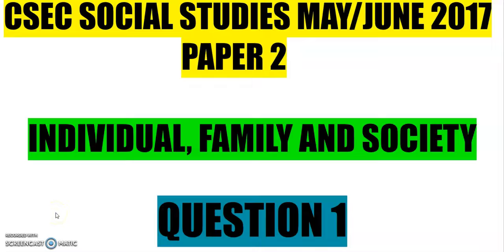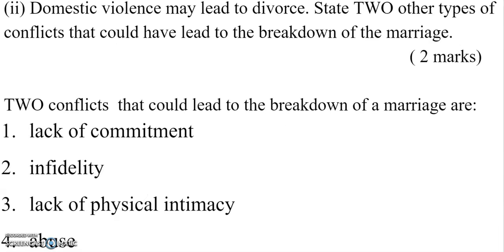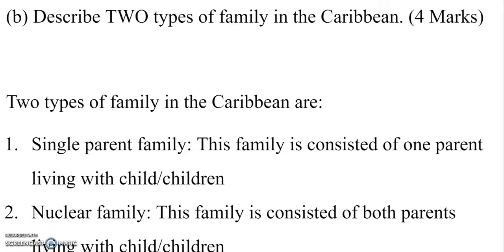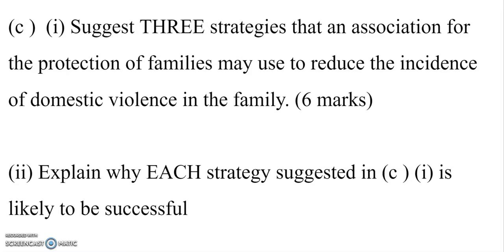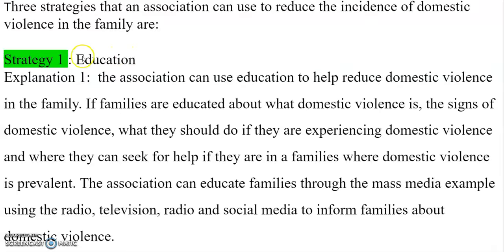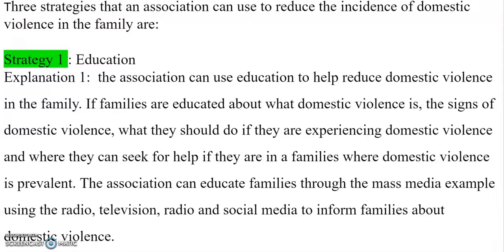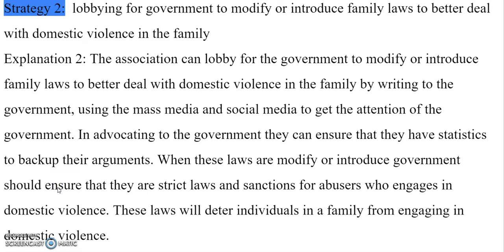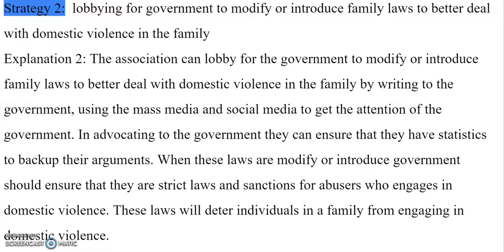2017 social studies paper 2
This video is question 1 of the CSEC Social Studies paper 2 May/June 2017